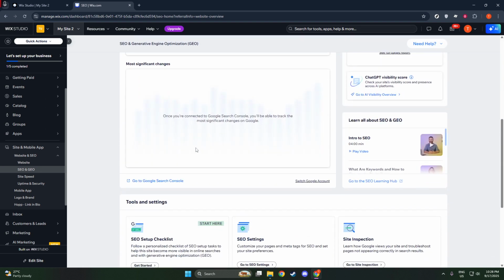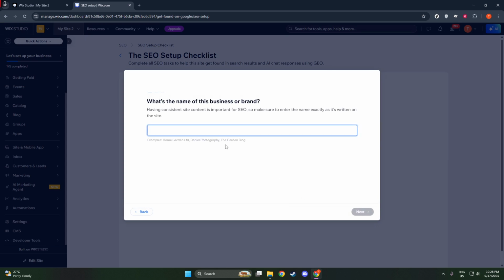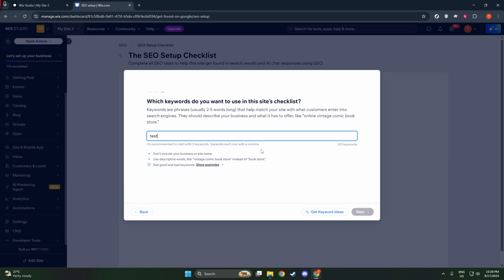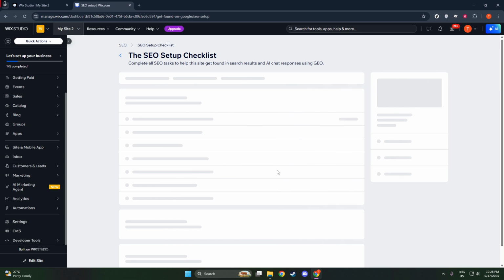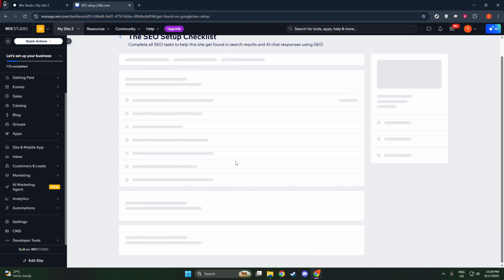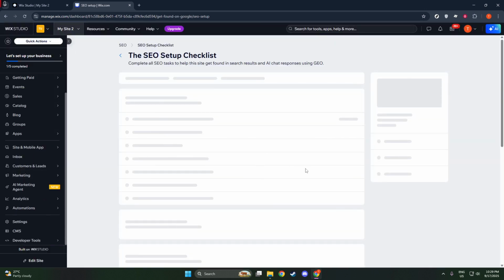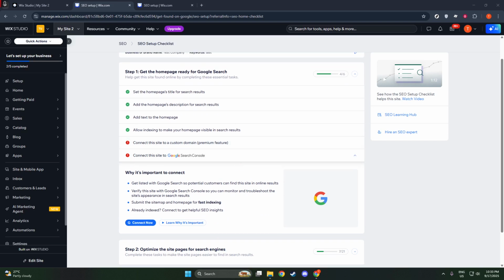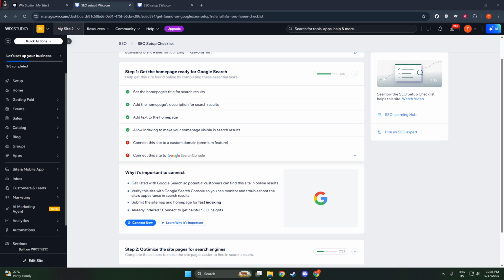How to Add Wix Site to Google Search Console [2026 Full Guide]